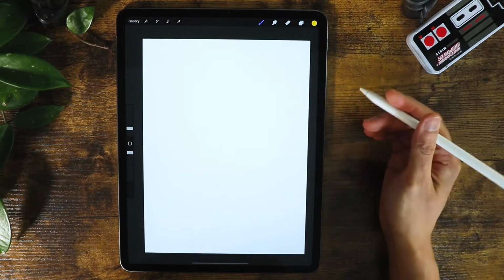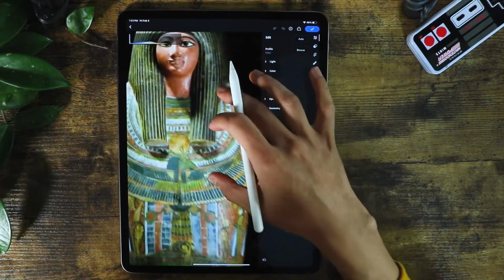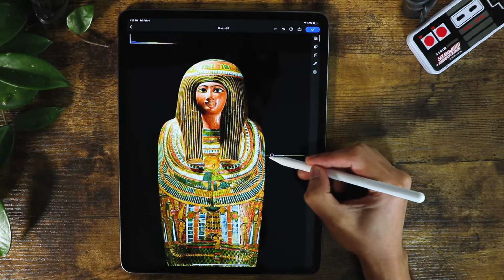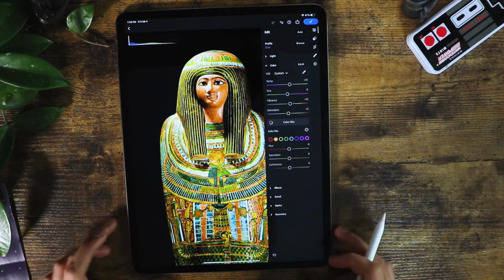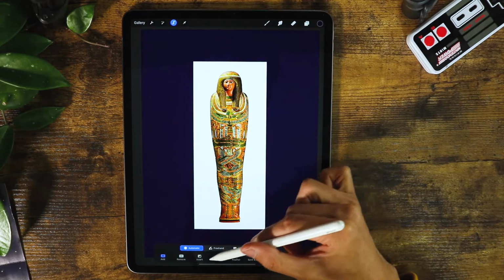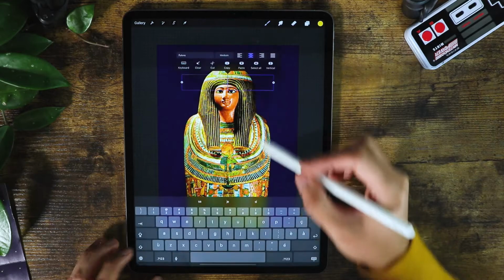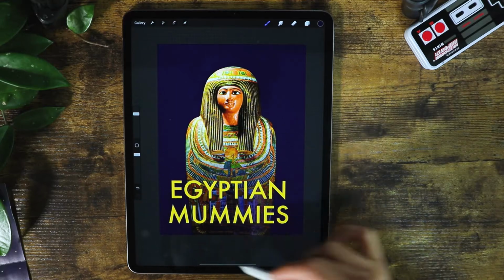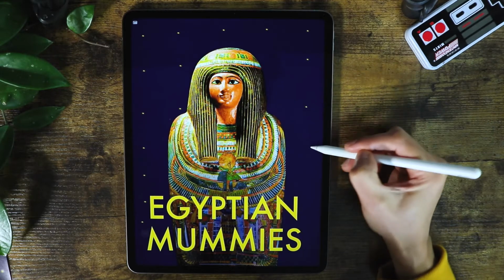🧟 Designing a Poster using Procreate and Ipad Pro 2022 | Egyptian Mummies Edition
Hey guys! 👋 🤣

Another series of interesting projects designing this Egyptian Mummies Edition.

MATERIALS:
1. ipad pro 2018
2. apple pencil gen 2
3. Procreate app (Only available for ipad)
4. Adobe Light Room CC to achieve the colors.

In this video, you will learn how to design and create poster using procreate and iPad pro.

The inspiration of this video is some of the industry standards when posting content on Instagram. A minimal design with a picture that speaks 1000 words,  big typography and a catchy colour palette that goes with the flow. Perfect for summer or spring poster.

You will learn some basic tips and trips along the way like adjustment layers like hue and saturation, gaussian blur, adding contrast, adding shadows to your composition. One of my favorite is the masking technique to hide and reveal elements of the images. It's a fun project and can't wait for  you to see.

I use Photoshop or illustrator to do all these things, but I have the app Procreate on my iPad.

So now I can design social media posts pretty much everywhere without the chunky laptop.

Please leave a comment telling me what you think of this one.

-edited
premiere pro

-camera
canon sl2

xoxo
Bryan, Adobo Mix

How to design a Social Media post using Procreate and Ipad Pro 2020
how to design social media post in procreate | Social Media Post 🔥 in Procreate and Ipad Pro 2021 | plant store social media post